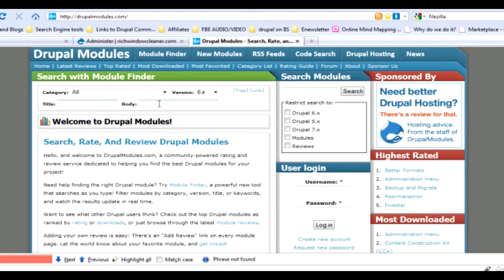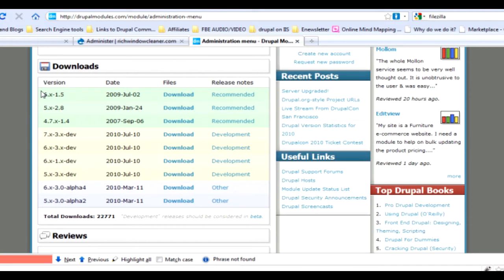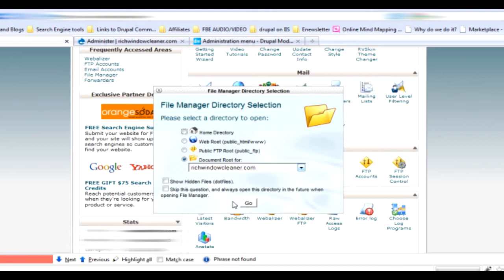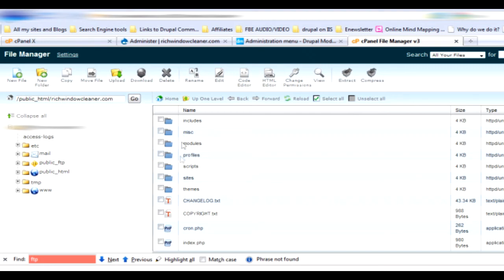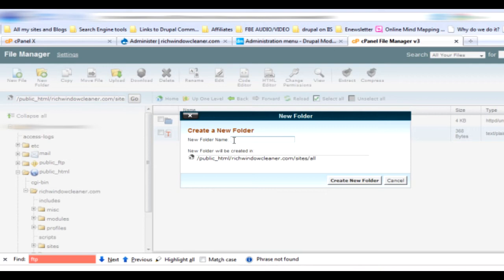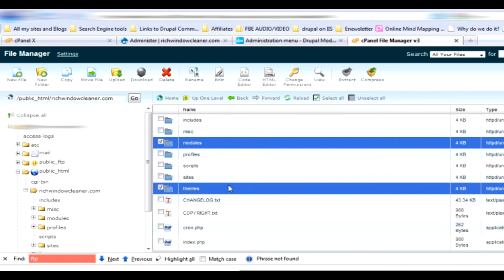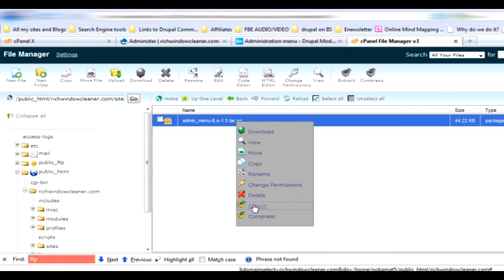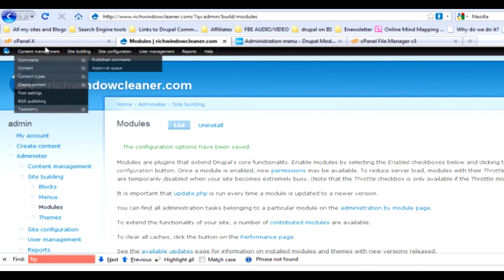Upload and enable your first module in drupal series 1 Lesson 4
Learn how to Upload and Enable your first module in drupal!

Chad Gleaves and Sean Morales teach homeschool families how to set up, manage and market their own website. HomeSchool-Webmaster.com's FREE online web design classes will help you create easy-to-use, powerful websites to get your dream online. Get your FREE web design education at HomeSchool-WebMaster.com